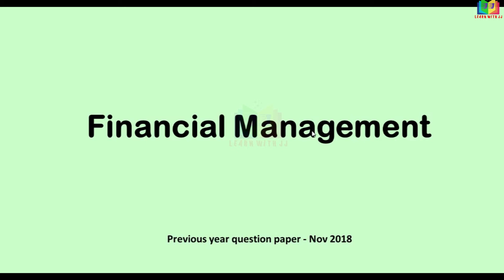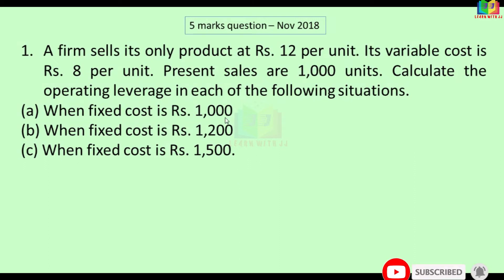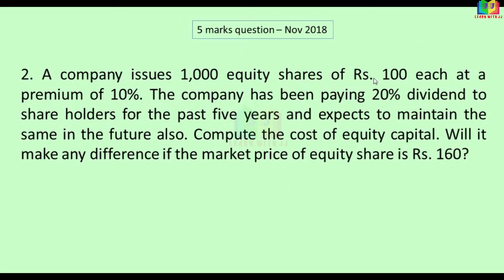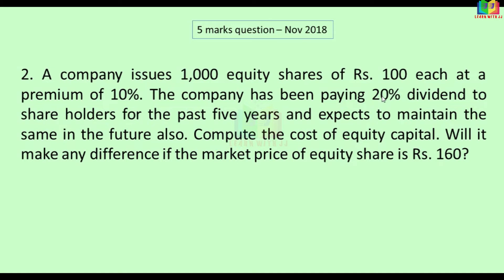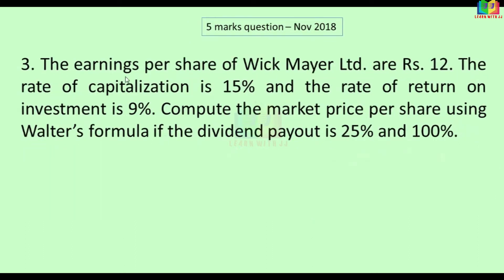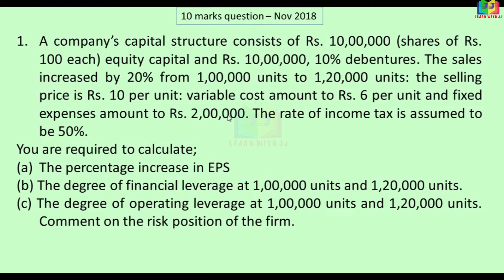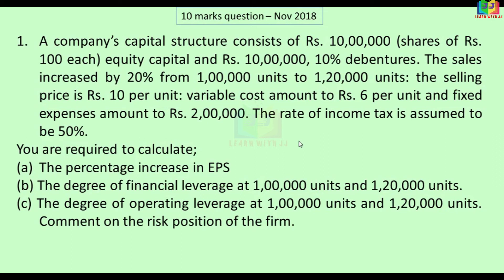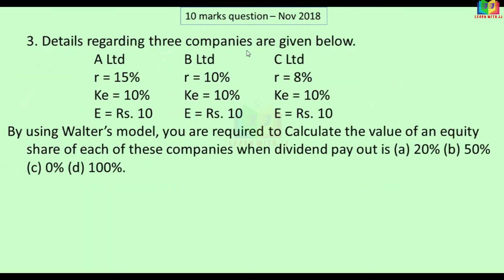Financial Management | Previous year question paper Nov 2018 | Important 5 marks & 10 Marks problems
Financial Management
 Previous year question paper Nov 2018
 Important 5 marks & 10 Marks problems
Follow us in Instagram